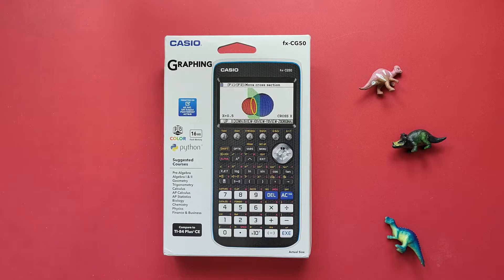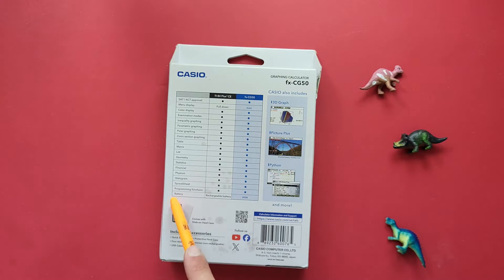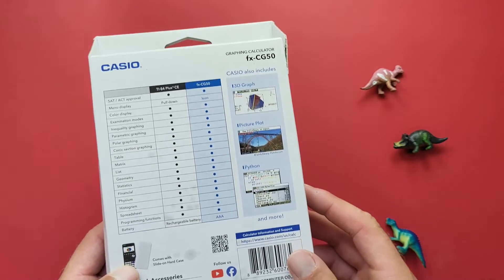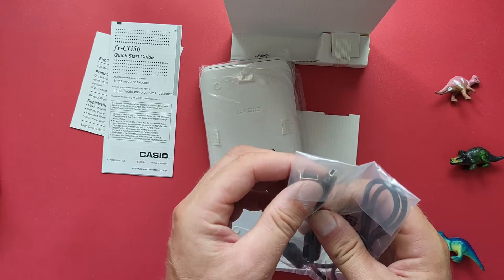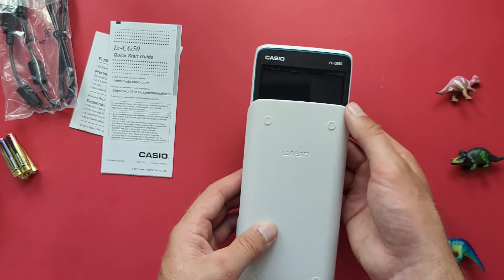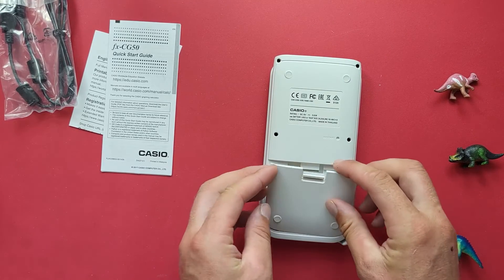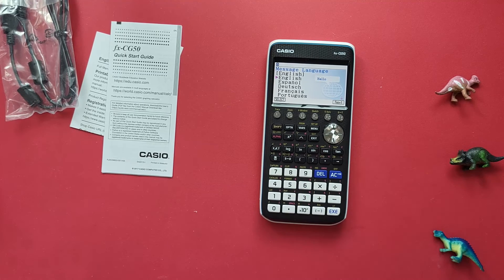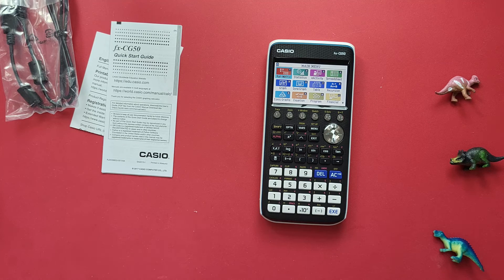Casio Graphing Calculator fx-CG50 Unboxing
Unboxing and setting up a new Casio fx-CG50 color graphing calculator ordered from Amazon. a first look and step-by-step overview of the initial unboxing and setting up of the Casio fx-CG-50.

Contents:
0:00 Intro
0:21 Box and Outside
2:06 Opening the box
3:08 Box Contents
4:58 Putting in the Batteries
6:06 Initial calculator setup
7:56 Outro